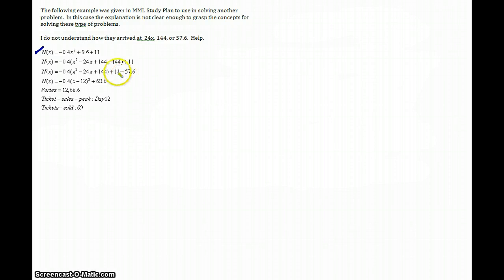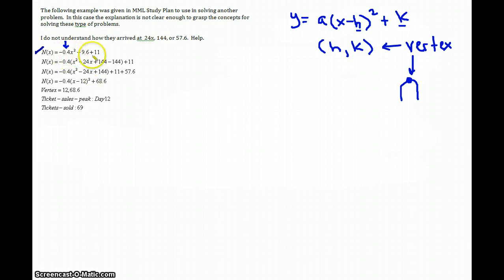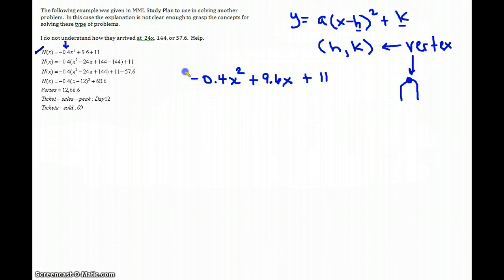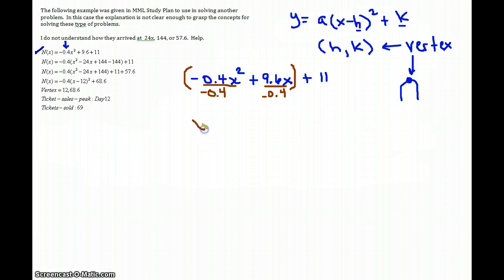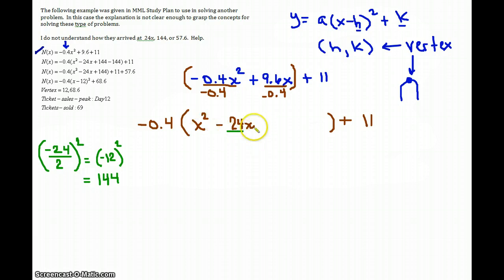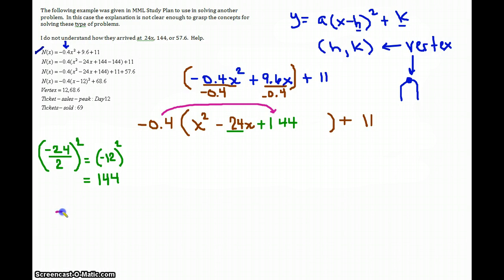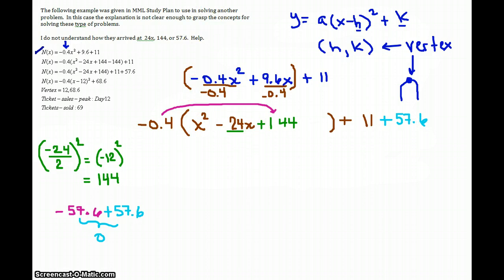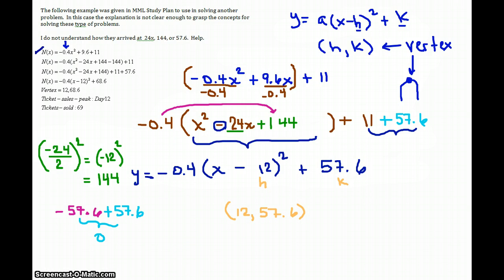Completing the Square to solve word problems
Helping online student how to solve a word problem about quadratic equations using the method completing the square.